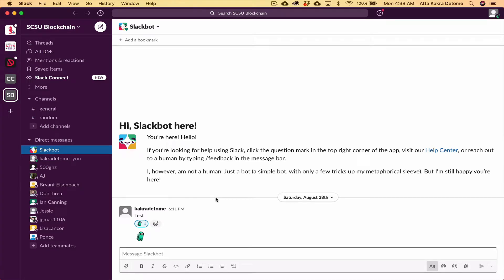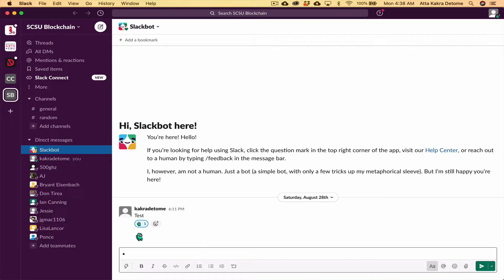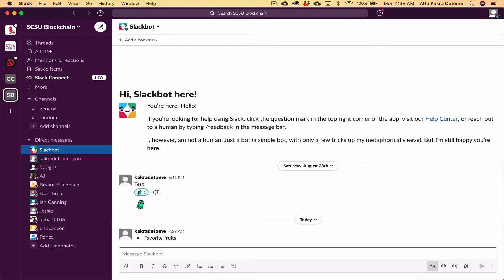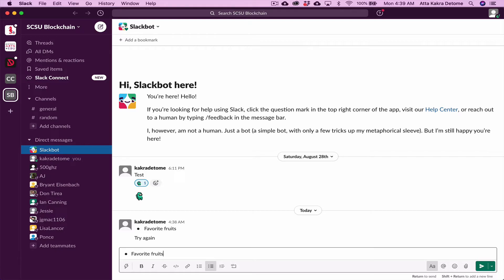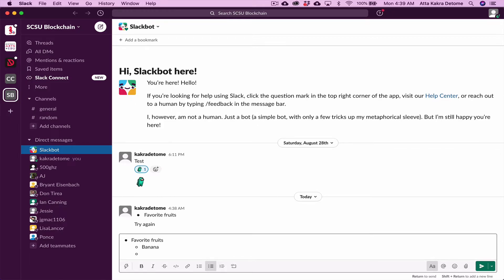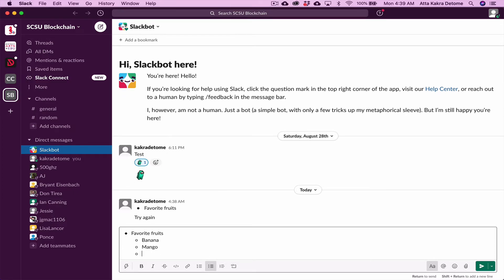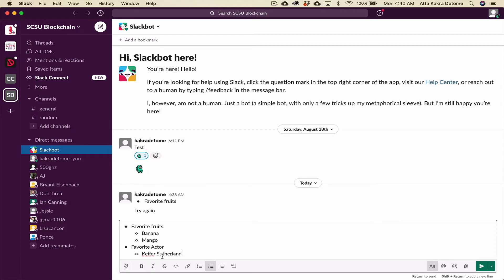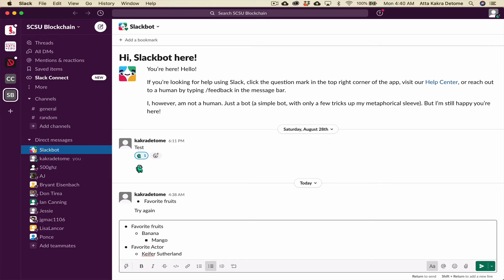7. Shortcut: How to create bullets in slack like apps, simple keyboard shortcuts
Shortcut: How to create bullets in slack like apps, simple keyboard shortcuts